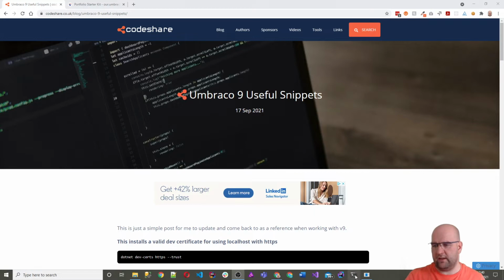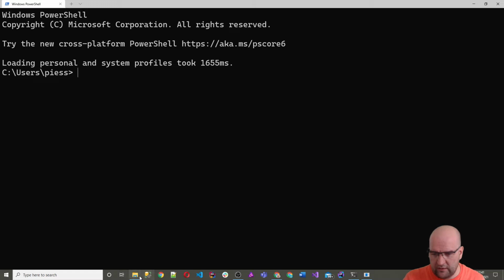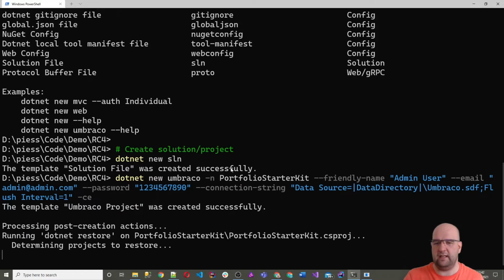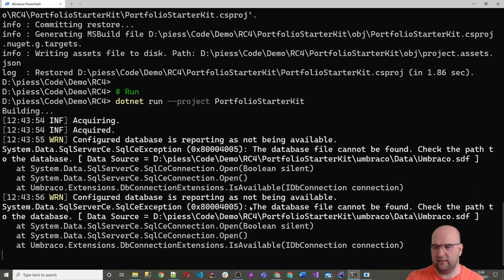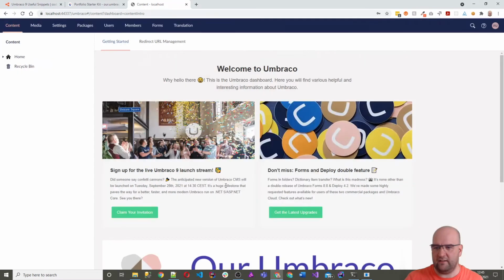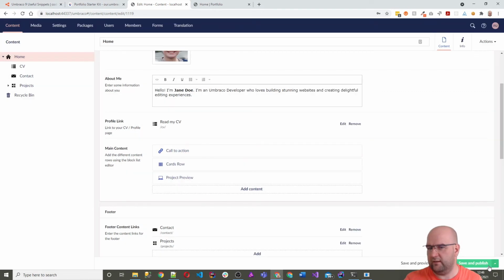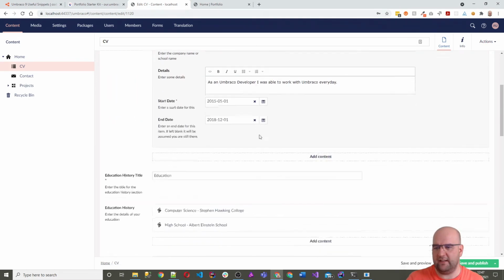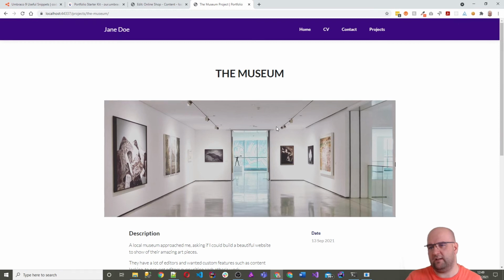Umbraco 9 Unattended Installs and Portfolio Starter Kit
In this video I show you how you can install umbraco from the command line without the installer screen and i show you my new starter kit for v9 called Portfolio